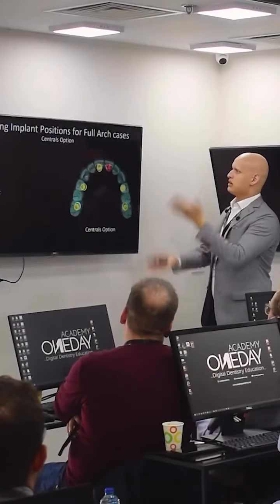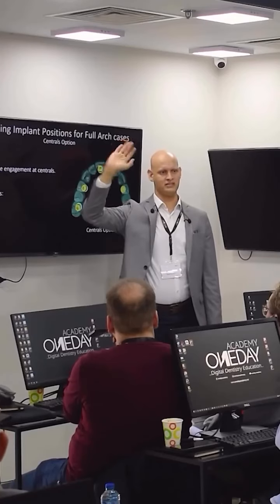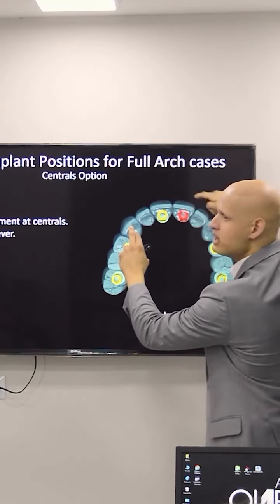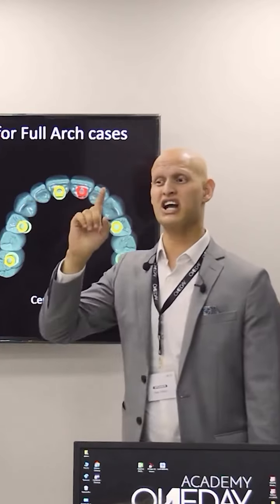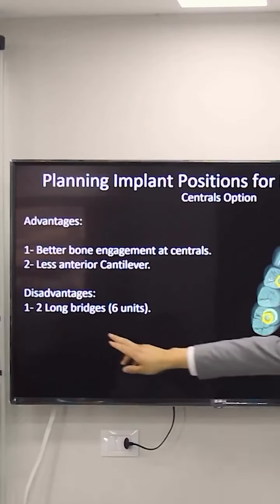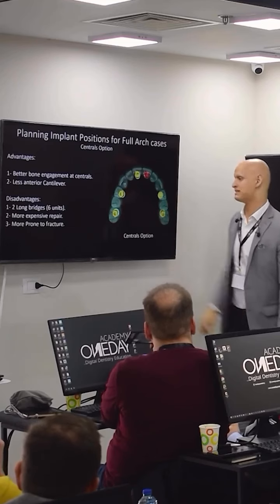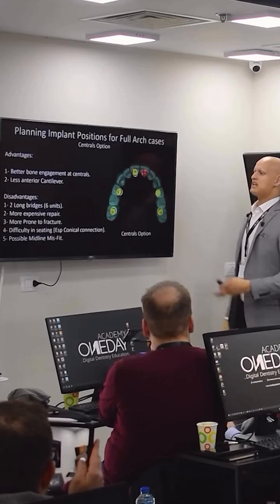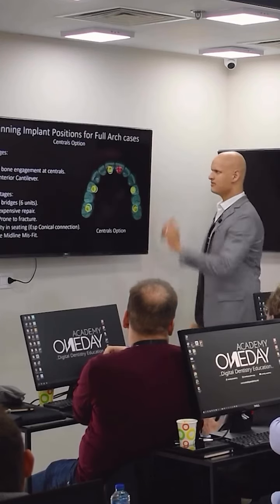FP1 implant Positioning guide Canine Option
Stackable Surgical Guides Design Course

For more information and registration :-